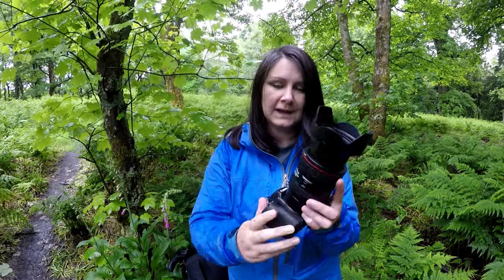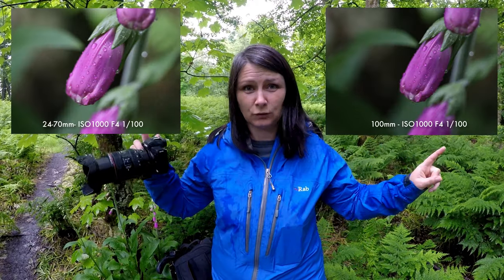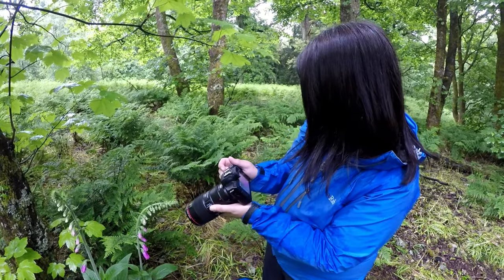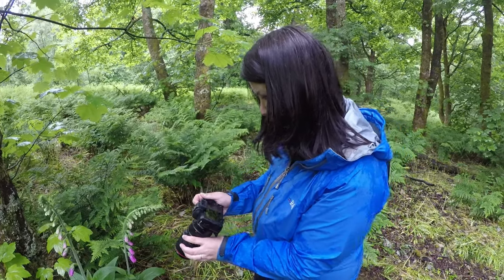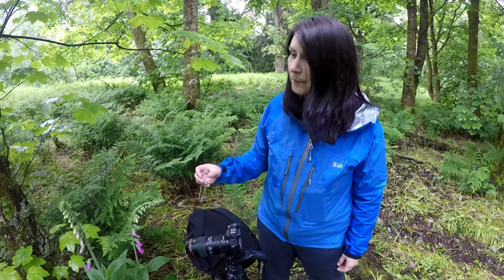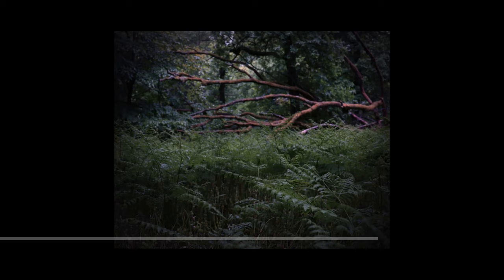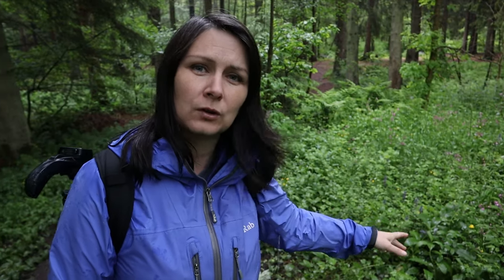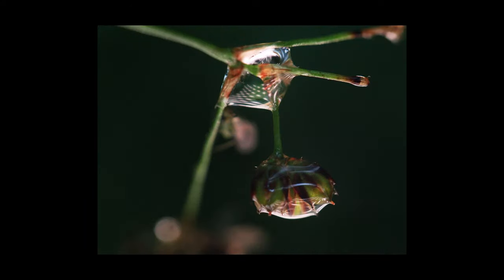SHOOTING MACRO PHOTOGRAPHY PART 3 - SCOTLAND LANDSCAPE PHOTOGRAPHY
Gear List
Current camera (Stills) - Pentax K5
Vlogging camera - Canon M50 EF-M
DJI Mavic Pro Drone with 4K Camera
GoPro HERO5 Black Waterproof 4K
RØDE VideoMic GO On Camera

15-45mm IS STM Lens
Canon 24-70 f4 L series lens
Pentax Ricoh HD ED 55-300mm F4.5-6.3 ED PLM WR RE Telephoto Lens:
Pentax 50mm f/1.8 SMC DA Lens For K-Mount
Manfrotto 055 Aluminium 3 Section Tripod with 3 Way Head with Horizontal Column
Manfrotto Camera Rucksack